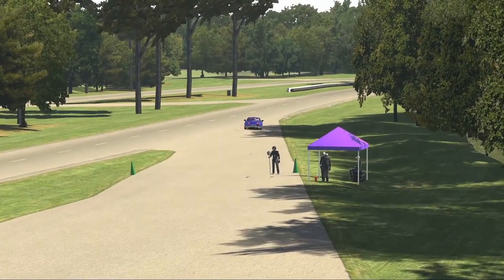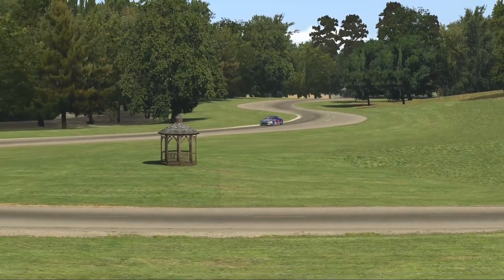The Simpit Weekly Track Guide ~ Mazda MX-5 @ Jefferson Circuit ~ Week 5, Season 3, 2020 w/ Booth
Hello and welcome, this is the The Simpit and today we're doing the weekly Rookie Guide. We're running the Jefferson Circuit at Summit Point Raceway this week, this guide should get you down in to the 56's which should be fast enough for everything up to the top split. I took some of the feedback from the last four guides and think that I've finally tightened them up to the point where I'm satisfied, so let me know in the comments down below what you think and if improvements can be made!

Thank you so much, as always, for being a part of the show! You, The Pitcrew, are the reason we're able to do what we do.

Also don't forget that Shaun is streaming behind the scenes content over on Twitch @

If you'd like to catch Booth streaming you can check out

Thanks again for watching, see you one the track!